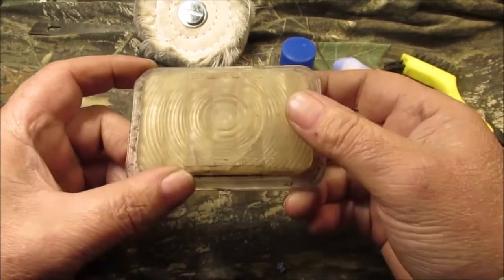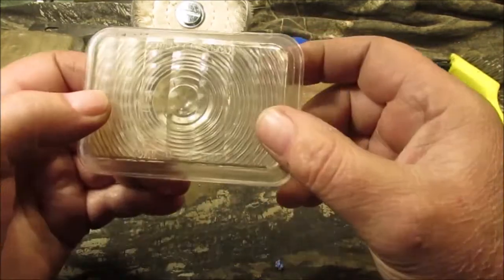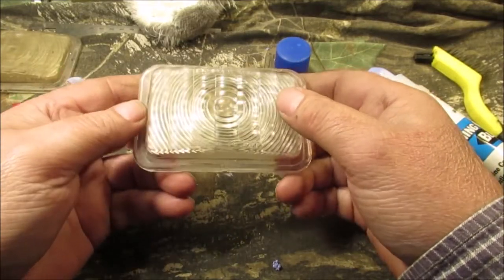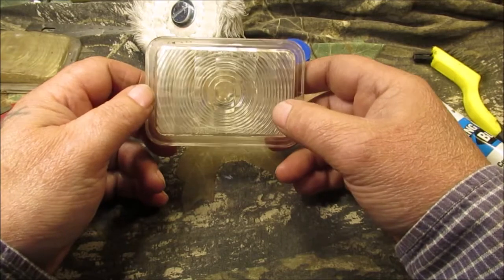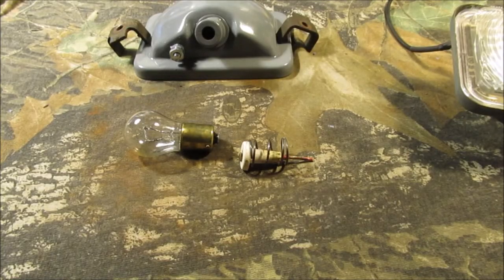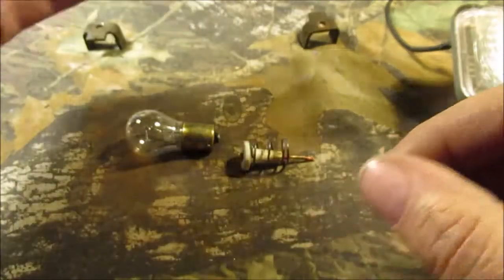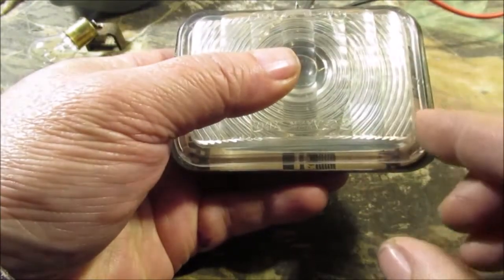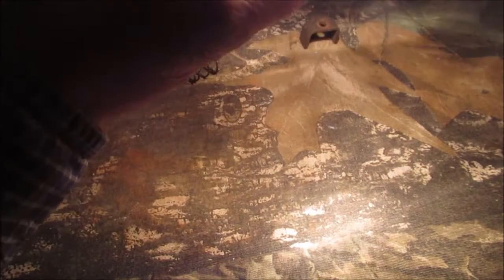Garden Tractor Headlight Restore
Restore head lights on a Allis Chalmers 716 H...Polish and buff plastic lens...Sand and paint light housings ..ALSO I added a bolt to each housing so it will have a better ground ...Note : I do not get paid by any companies to show products used in my videos